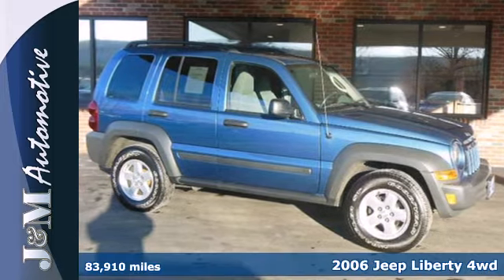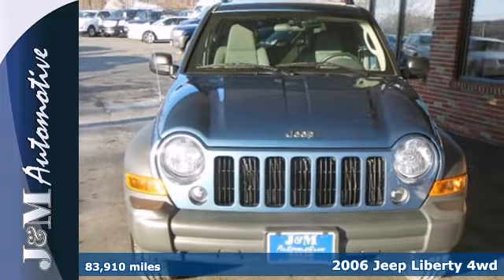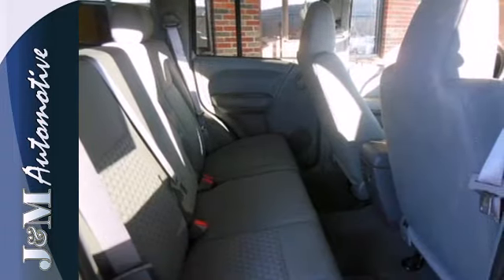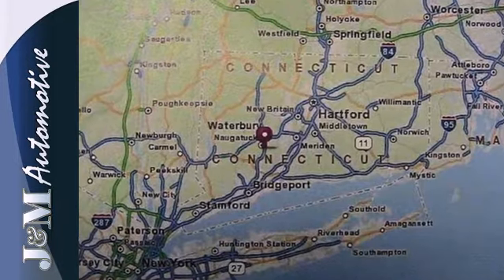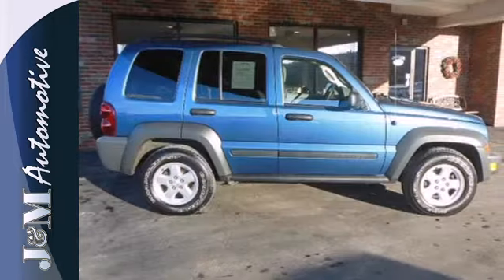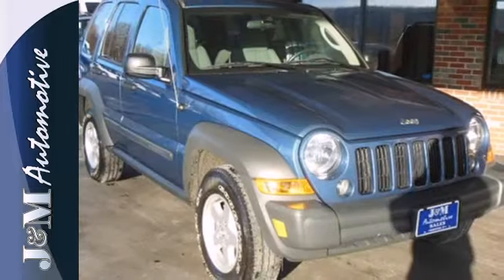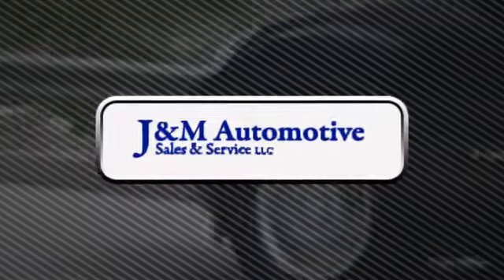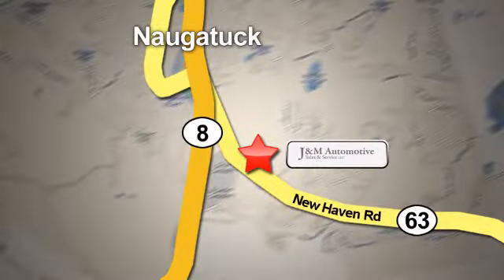2006 Jeep Liberty 4wd Naugatuck CT Hartford, CT #060190 SOLD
Year: 2006
Make: Jeep
Model: Liberty 4wd
Trim: 4d Wagon Sport
Engine: -1 Cylinders
Color: Blue
Mileage: 83910
Stock #: 060190
A Spotless, Four Wheel Drive Sport with an Included Warranty! It's Nicely Equipped with Grey Interior, Alloy Wheels, a CD Player, Privacy Glass, a Roof Rack, Power Windows, Power Door Locks, Power Mirrors, an Adjustable Steering Column, a 3.7L V6 Engine, an Automatic Transmission and More! A Quality Find at J&M!.

Address:
820 New Haven Rd.